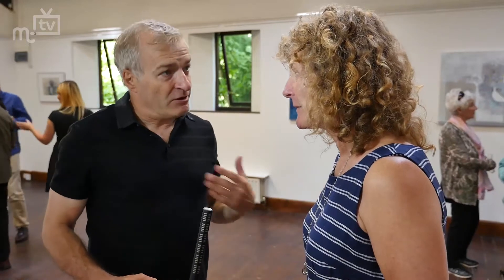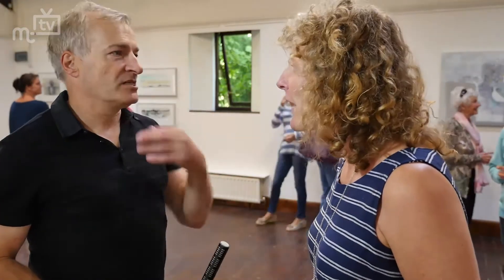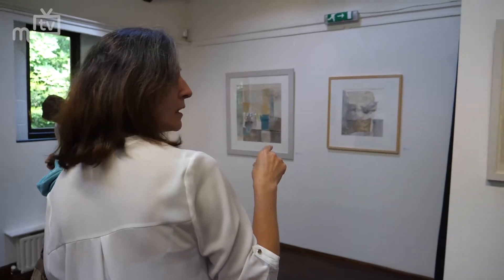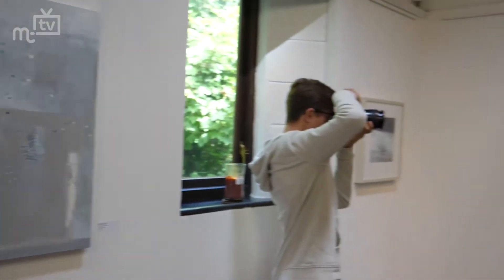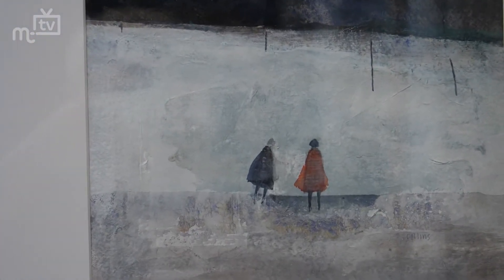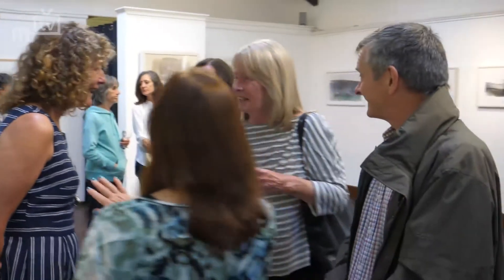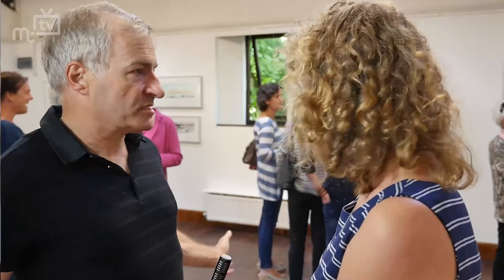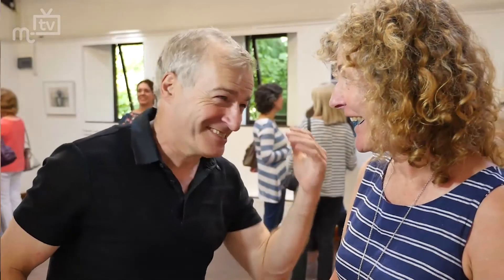At the edge of the World: Julie Collins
A new exhibition by Manx born artist Julie Collins has opened at the Isle Gallery in St John's.
The show, entitled ''At the edge of the World'', will run until the end of September.

Isle of Man TV channel - material from the MTTV archive - produced by Paul Moulton for PMC-TV